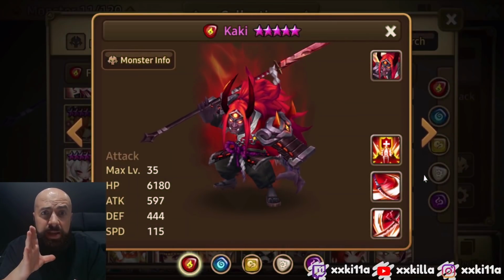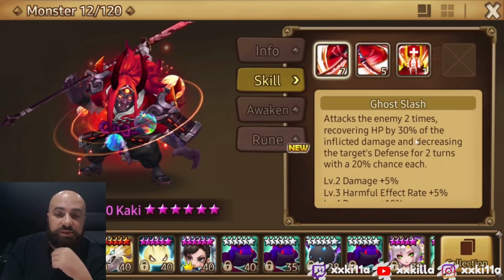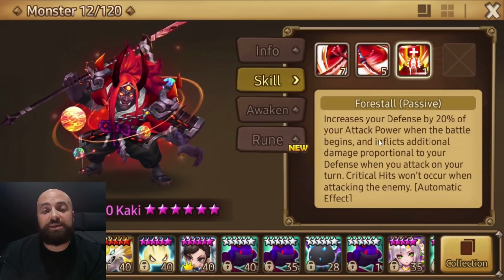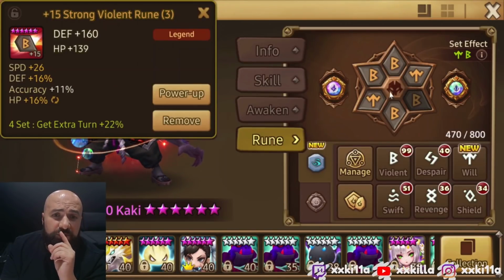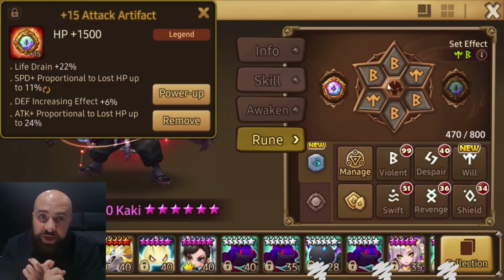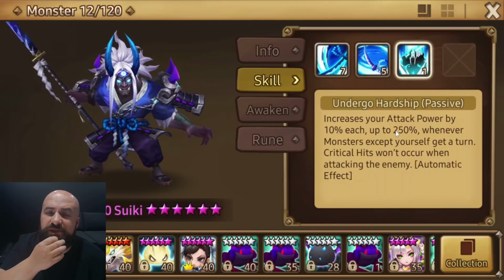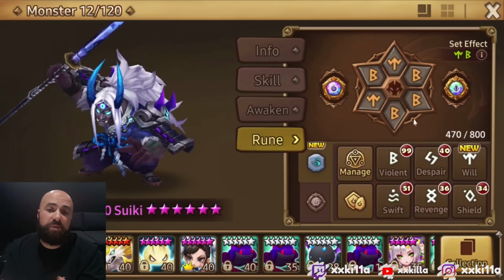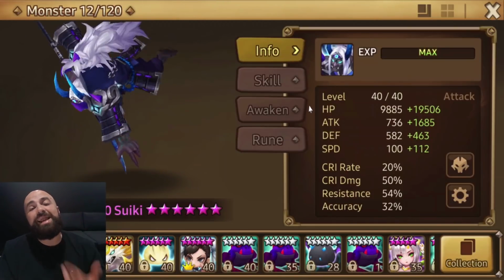How to Rune ONIMUSHA Kaki & Suiki (Summoner War)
How to rune Fire & Water ONIMUSHA!

Take this guide as a mid game players stats you want to hit, if your higher rank or lower rank than you just increase/decrease the stats.

Kaki VIO/Will or Destroy
+15000 HP
+1800 ATK
+800 DEF
100/120 SPD

Artefact
S1 recovery or life drain
Additional damage by ATK SPD DEF HP in that order as most important
S1 accuracy

Timestamp SUIKI 09:09

Sukiki Revenge x3 or Revenge x2 + Destroy or just go VIO
Bruiser Build
+20000 HP
+1500 ATK
+500 DEF
100/120 SPD

Artefact
S1&S2 recovery or life drain
Additional damage by HP ATK DEF SPD in that order as most important

Did I miss something? write it down in comments so we all learn.

Much Love
Yalla Bye